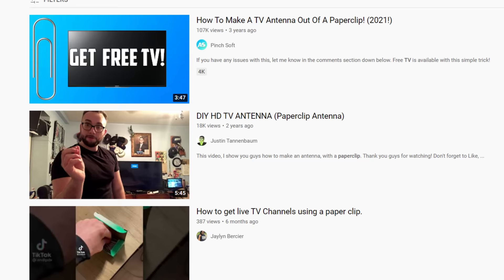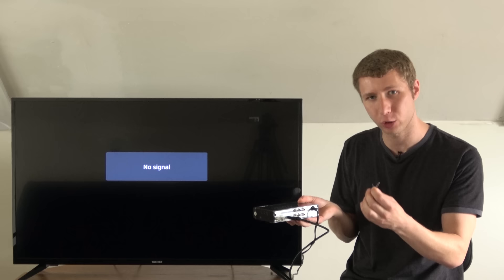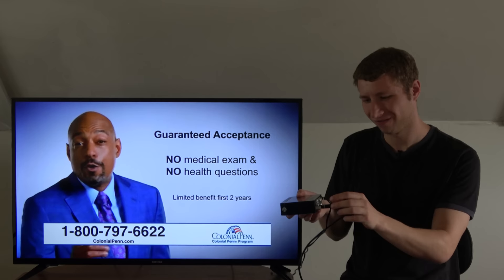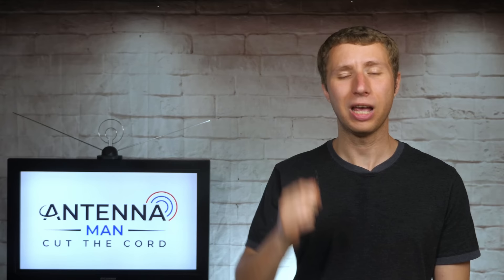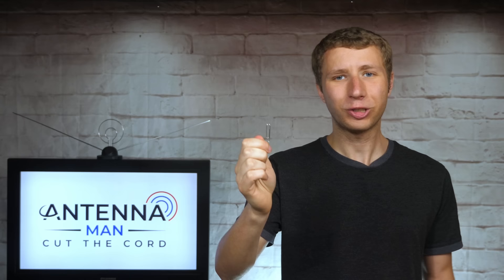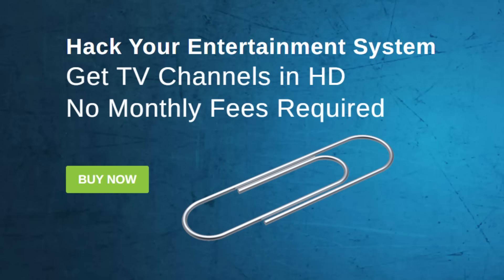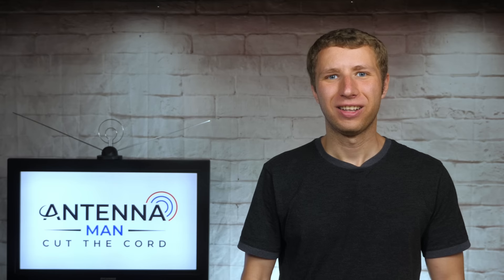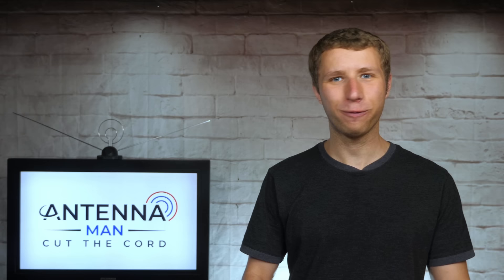Can a Paperclip Pick Up Local HD TV Channels?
In this video I demonstrate whether or not a paperclip can act as an antenna to pick up local TV stations. If so, how does it work?

👇 Link to recommended antennas 📡